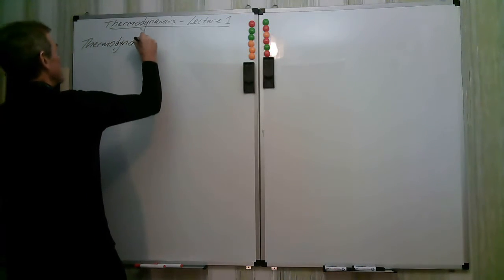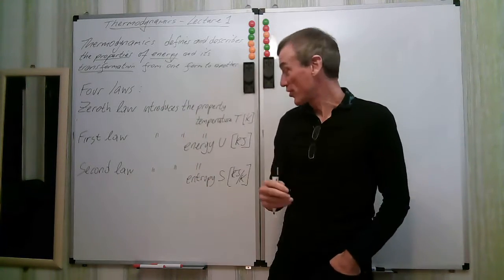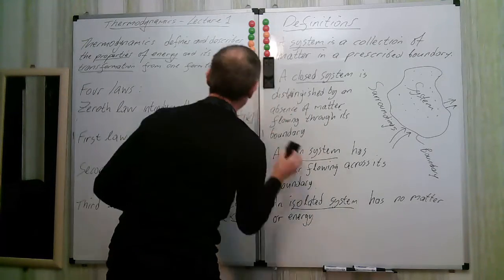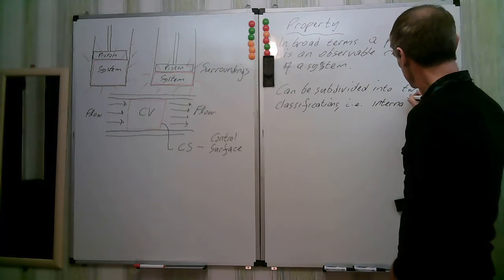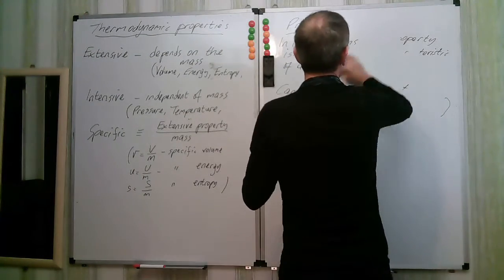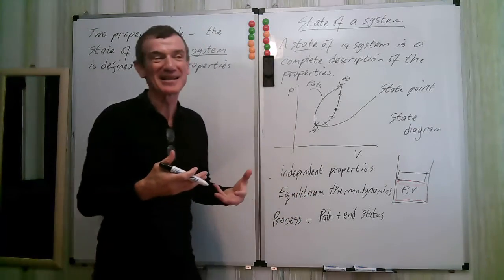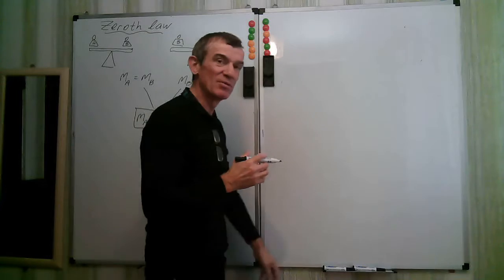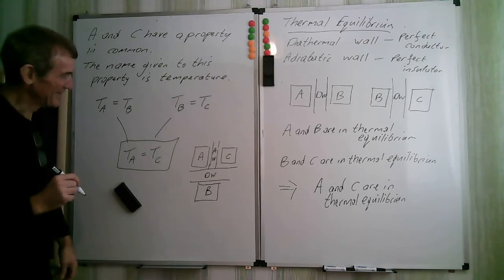Basic Concepts C1